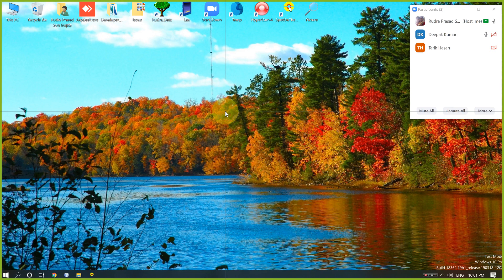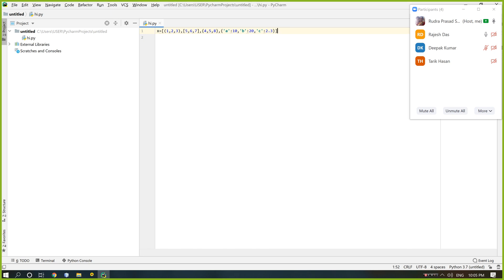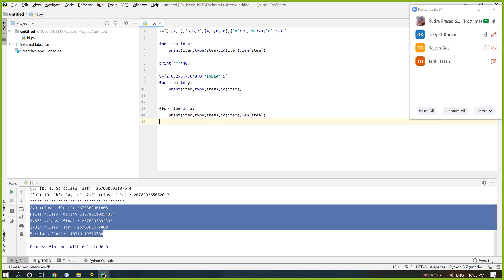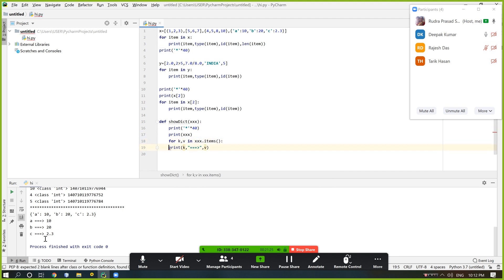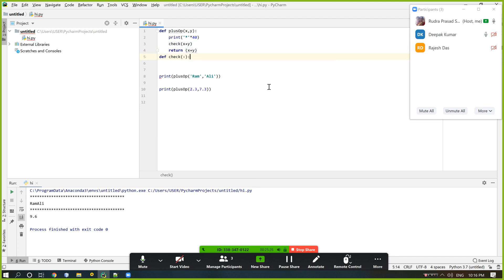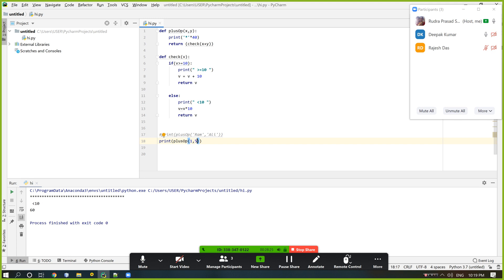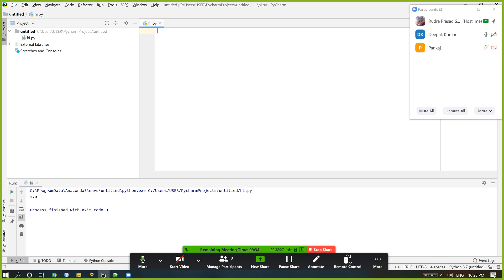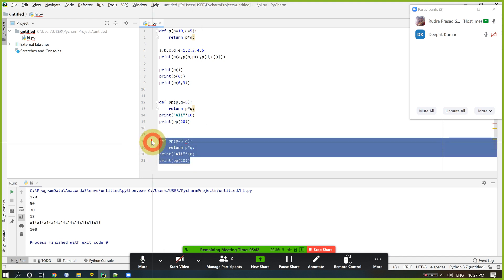Python Programming Day 1, English 01 04 2020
Source Code

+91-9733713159